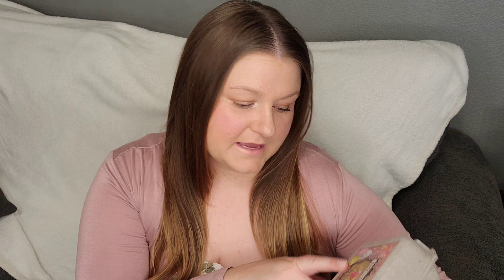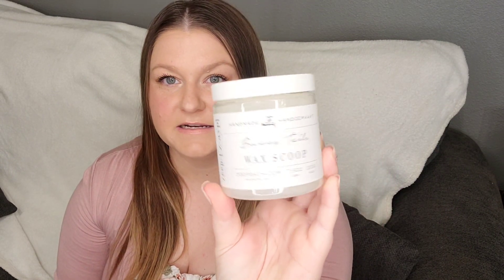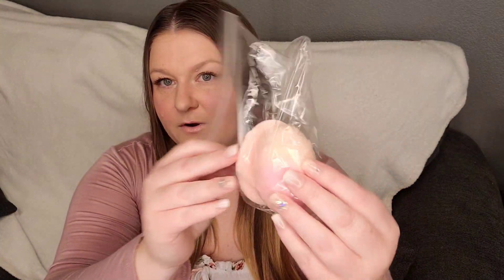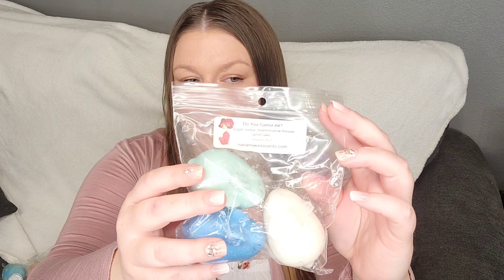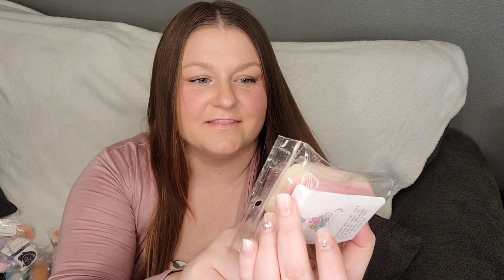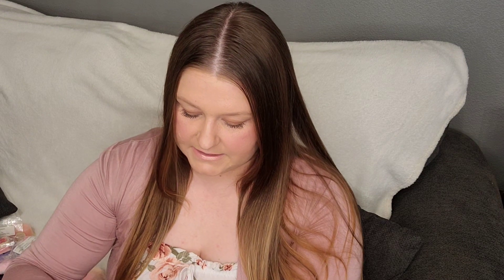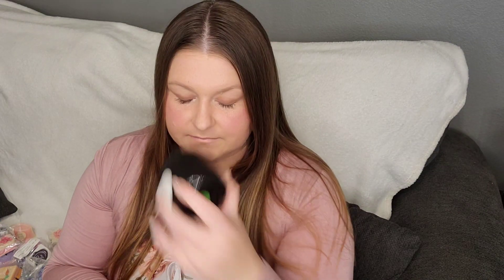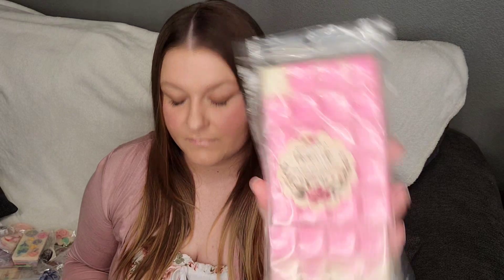🐣 Easter Melting Basket | Spring 2022 🐇